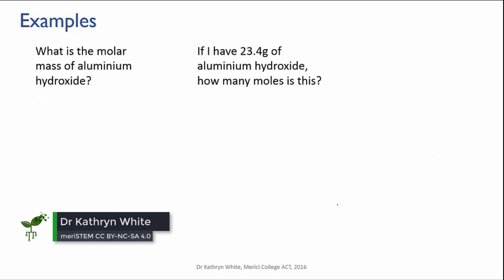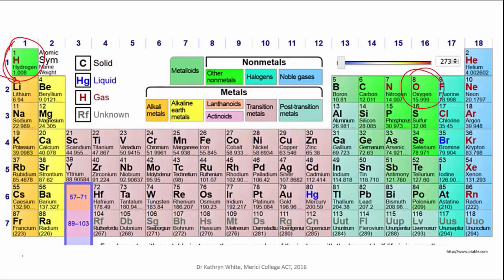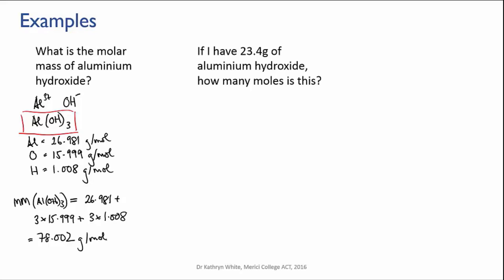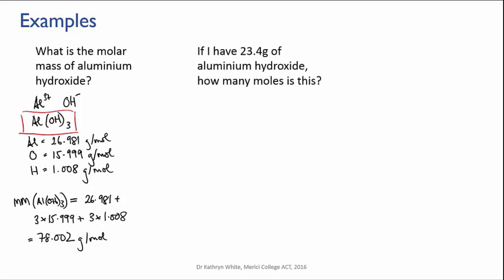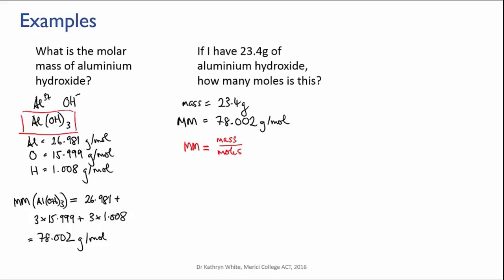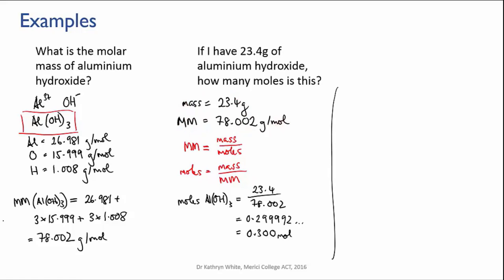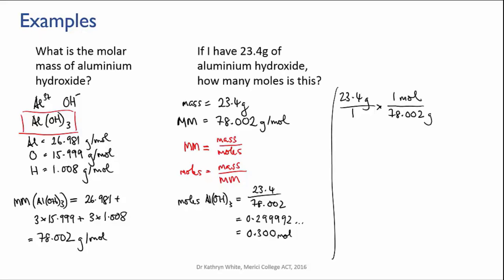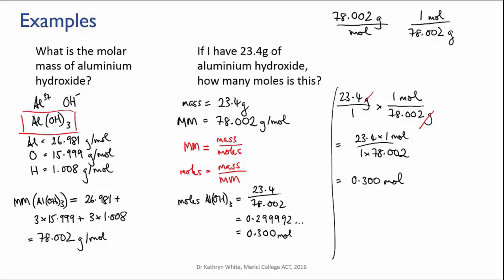Calculating moles from mass | Quantities | meriSTEM